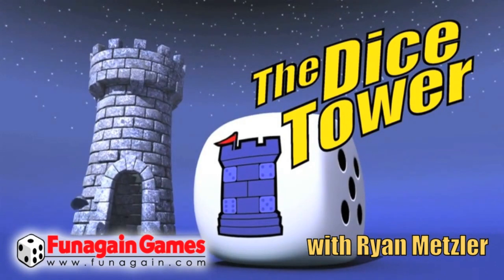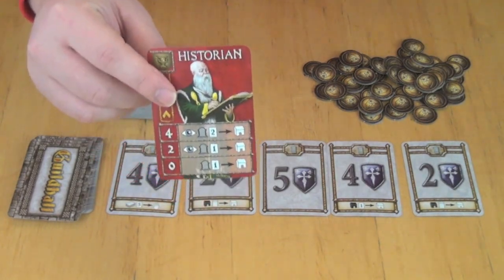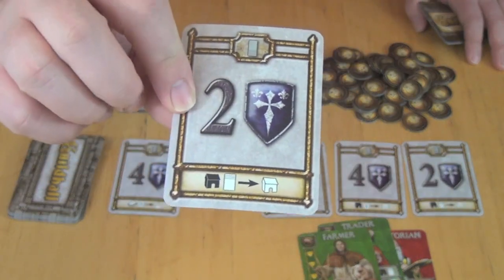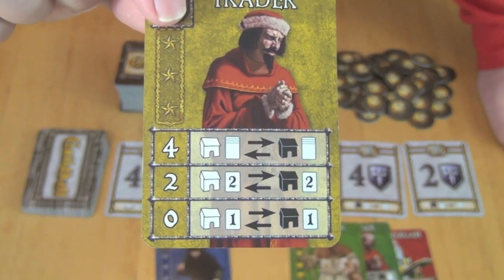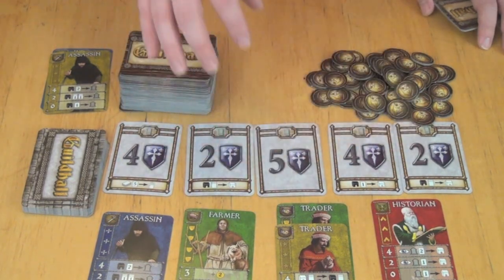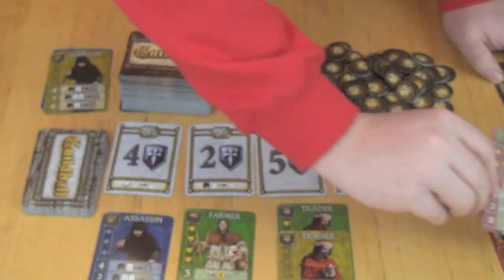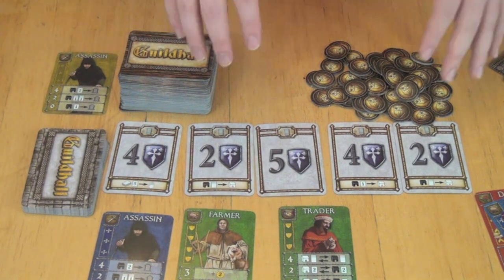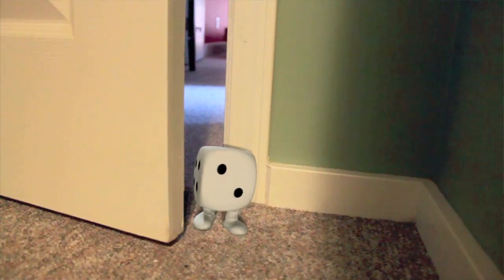Guildhall Review - with Ryan Metzler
Ryan reviews this card game from AEG

00:00 - Introduction
00:56 - Game overview
08:38 - Final thoughts